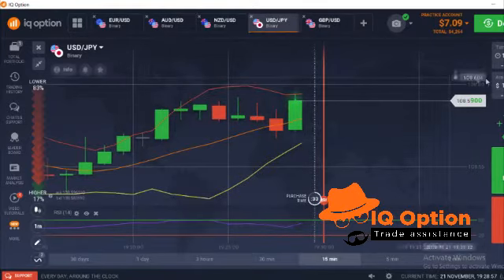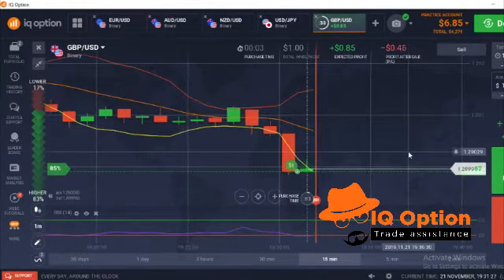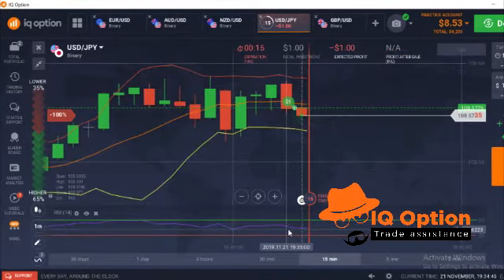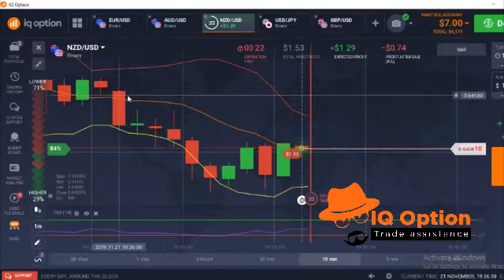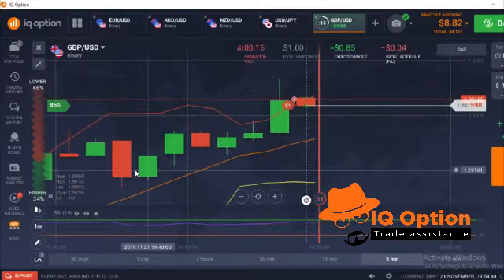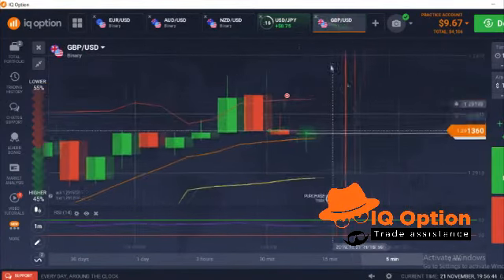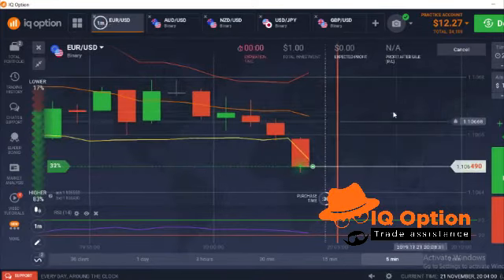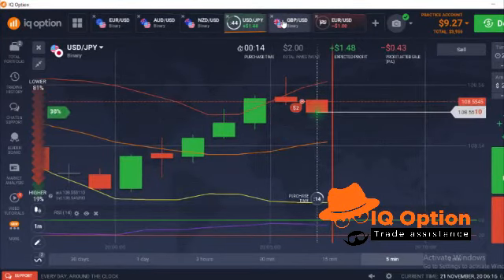IQ option tutorials for beginners 2019 real profit strategy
IQ Option tutorials for beginners 2019 real profit strategy. This is part 1

Today I will show you a simple strategy that you can use as a beginner to earn 7$ daily on IQ Option. You do  not have to make many trades per day to earn money in IQ Option.
“CFDs are high-risk products. 74–89% of retail accounts lose money when trading CFDs. Consider whether you can afford to take this risk.”

👉🏾 Open a Free Account “CFDs are high-risk products. 74–89% of retail accounts lose money when trading CFDs. Consider whether you can afford to take this risk.”